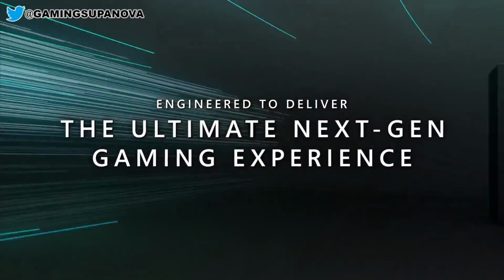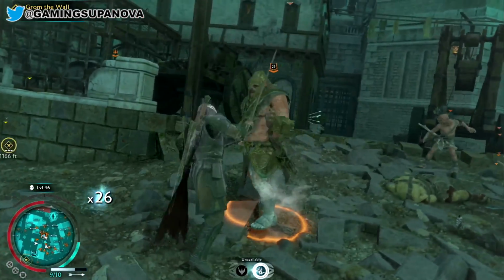IS the XBOX velocity architecture FASTER than the PLAYSTATION 5 SSD?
I go over the info surrounding the Xbox velocity architecture and if it’s faster than the PlayStation 5 SSD.

Also I can't monetize my videos because I curse but I refuse to become someone fake.